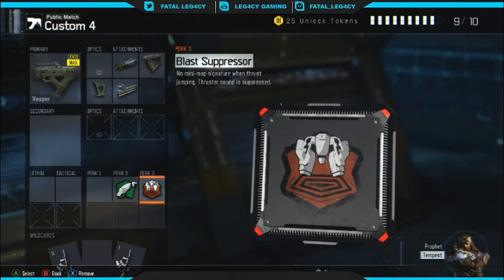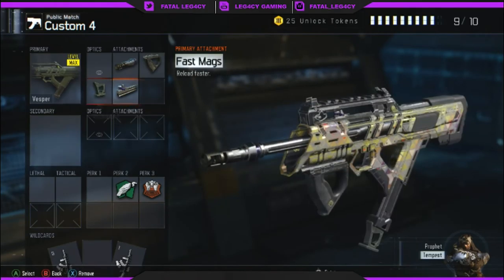Black Ops 3: Best Vesper Class Setup!!!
Thank you and piece out!! :D